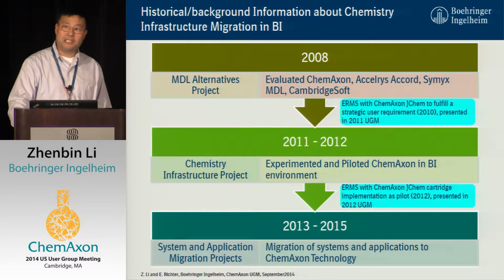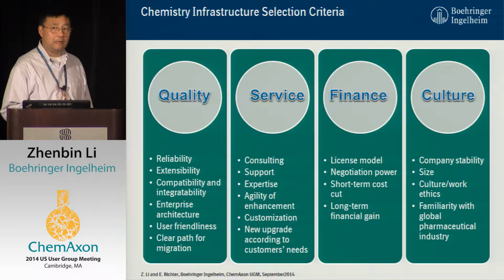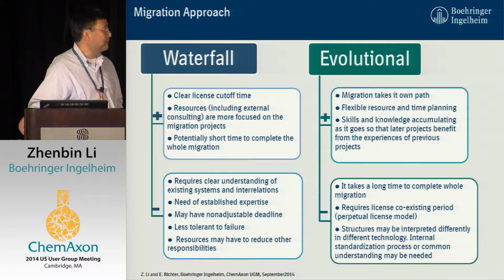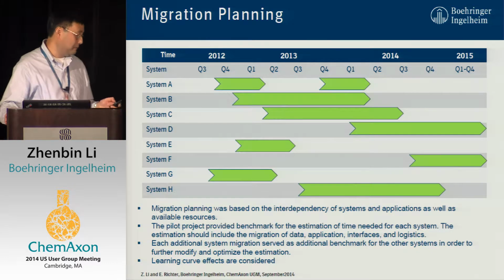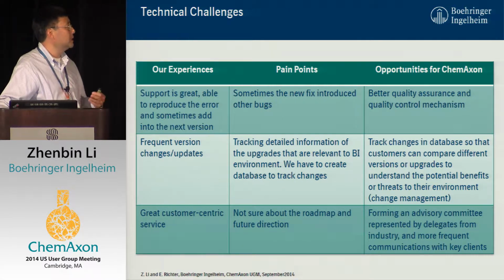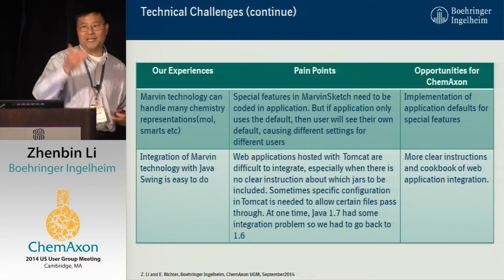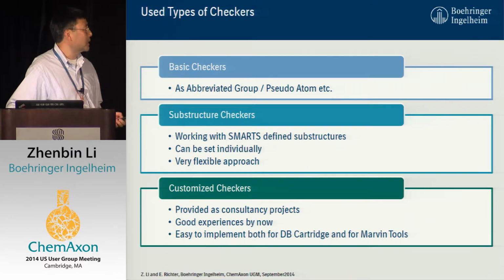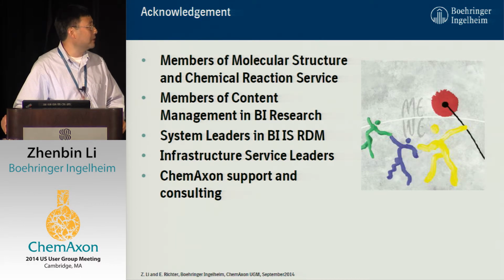Zhenbin Li (Boehringer Ingelheim): Challenges and Approach in Migration of Chemistry Infrastructure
Chemistry infrastructure serves as a backbone of pharmaceutical discovery informatics. In last two year, we have implemented and migrated most of our applications and systems using ChemAxon technology as our core chemistry infrastructure platform. During this evolutional migration, we encountered challenges in legacy systems, technology adaption, and data curation. An effective organization and business engagement are crucial for the success.